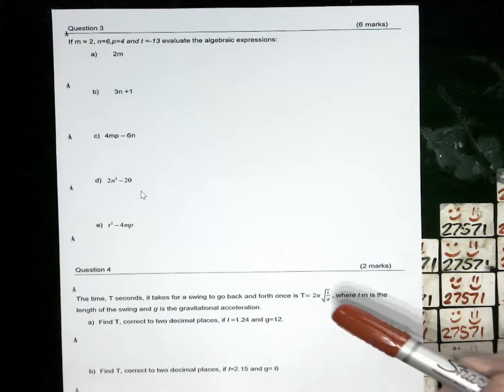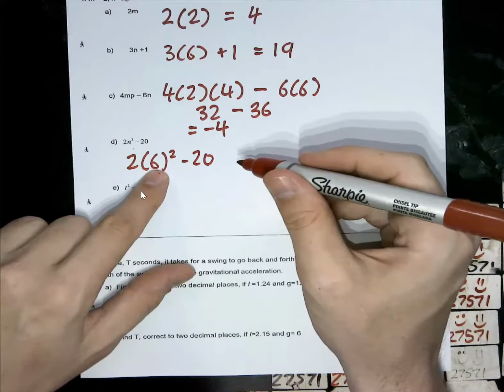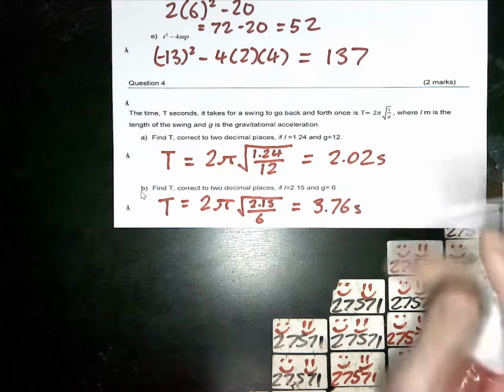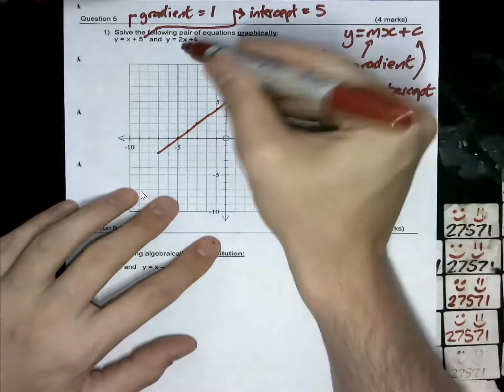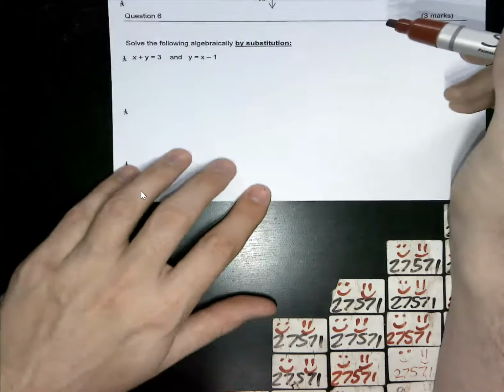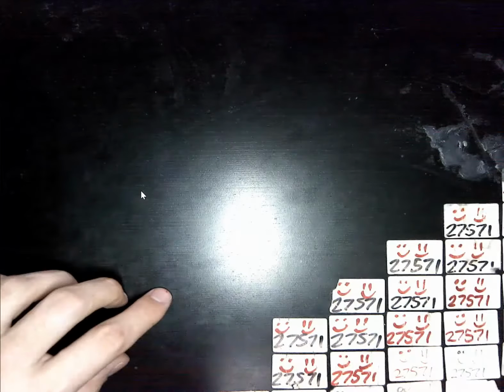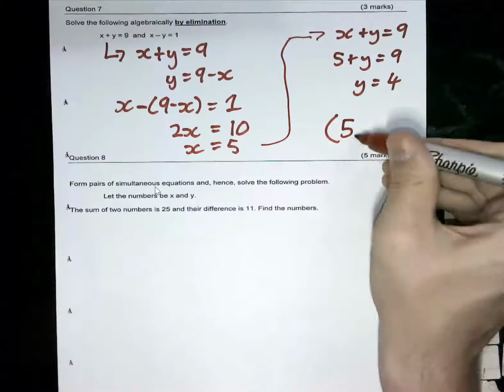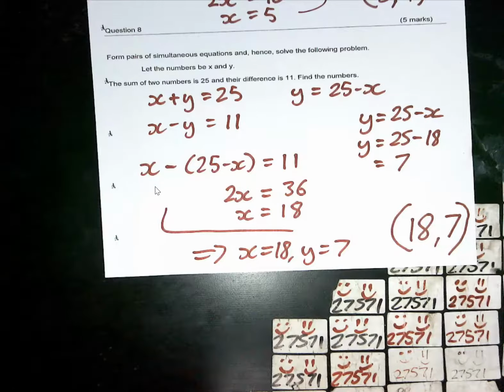Year 10 Assignment 2 - Solutions Part 2